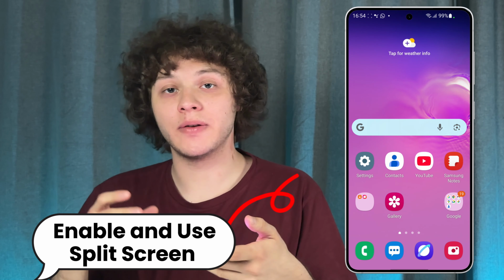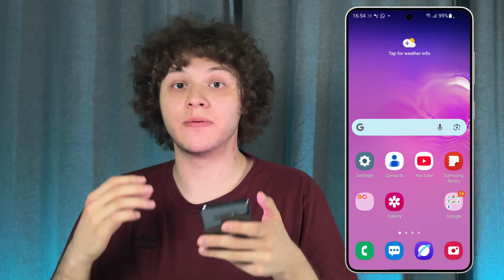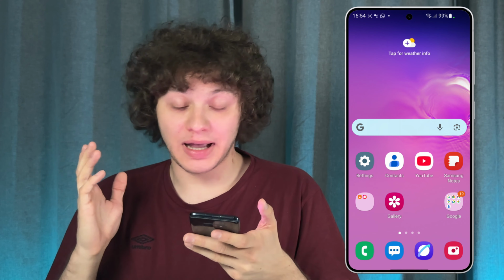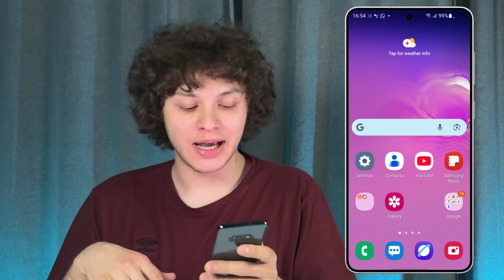Multitask Smarter! How to Turn On Split Screen Mode on Any Android Phone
Want to use two apps at the same time on your phone? In this video, I’ll show you how to enable and use split screen on Android step by step.
✅ Open two apps side by side
✅ Works on most Android phones & tablets
✅ Perfect for multitasking, studying, or work

Don’t waste time switching between apps — unlock Android’s hidden split screen mode today!